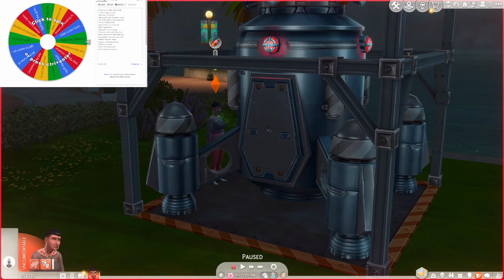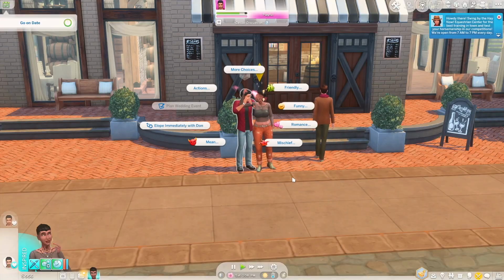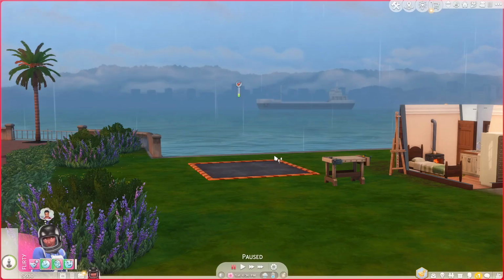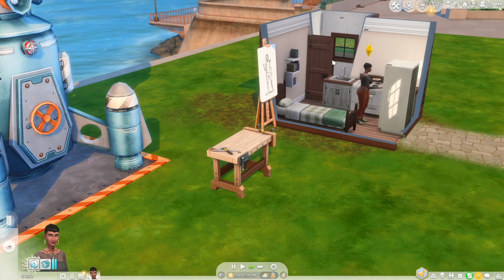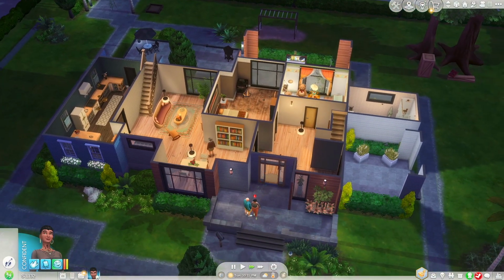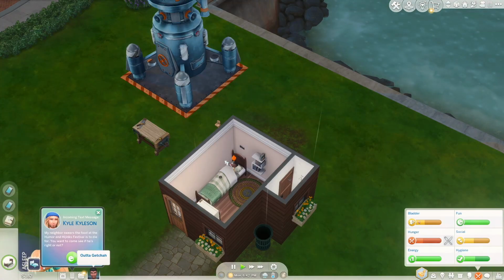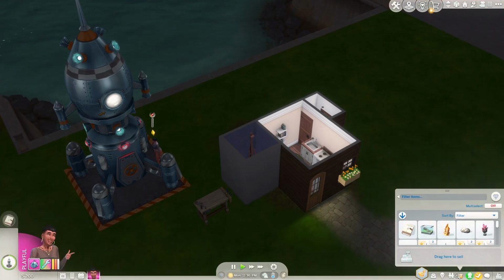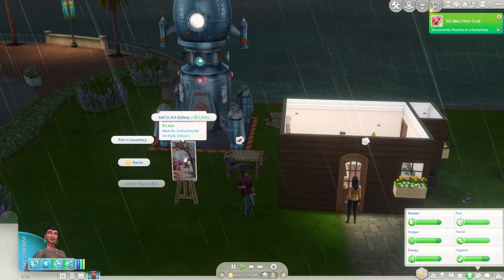I’m innocent…I didn’t mean to start this fire 👉🏽🥺👈🏽 The Sims Checklist Challenge (Part 3)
Hi, I hope you're doing swell! We don’t mean for all this chaos 😅👀😂

Gallery ID: AlexisG3248 (still slowy uploading content)